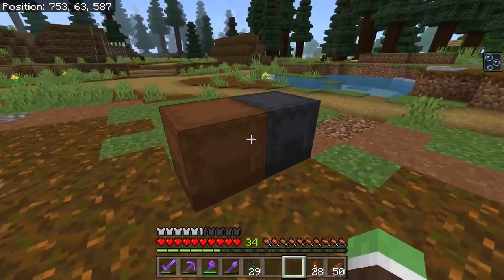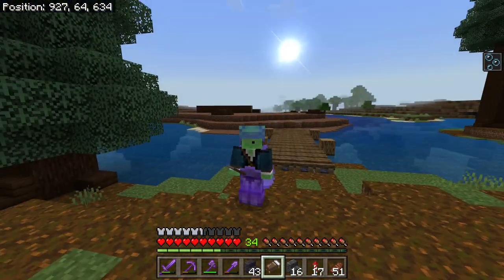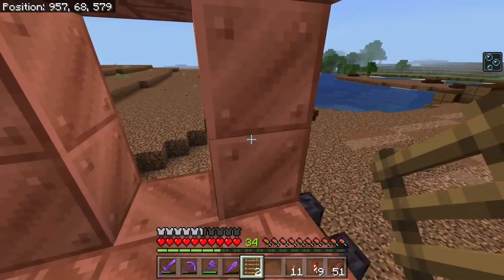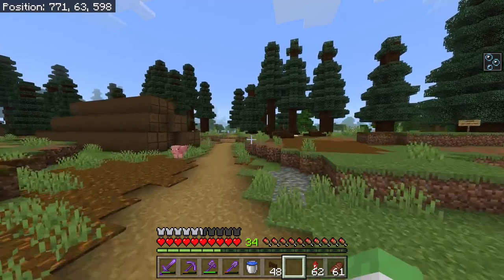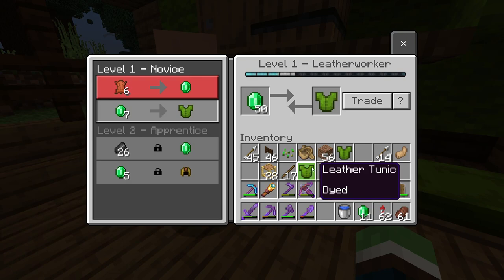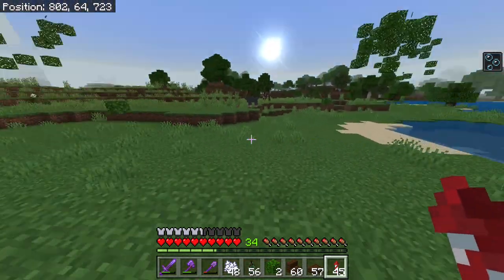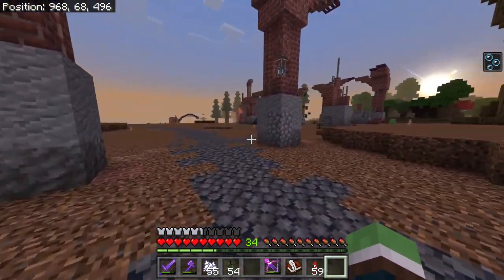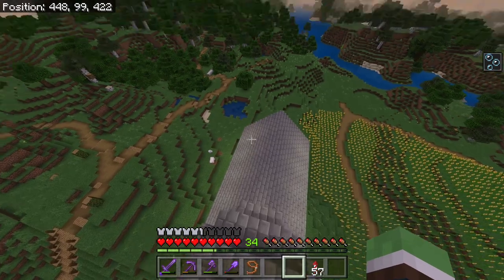Building NEW Toys! - Let's Play Minecraft 470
In today's episode, I build some new machinery that assists in the deforestation process. I also begin constructing my very own mega taiga biome!

About me and my world:
Race: Slime
Age: 26
Country: US
World Created In: Update 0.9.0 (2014)